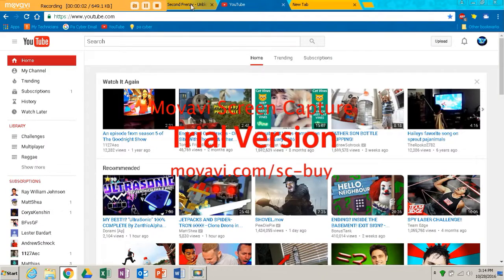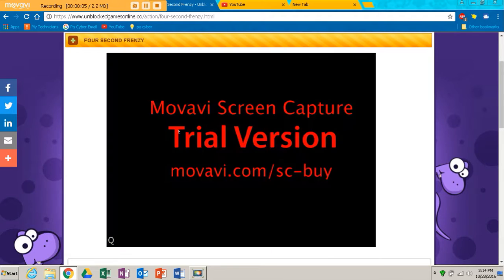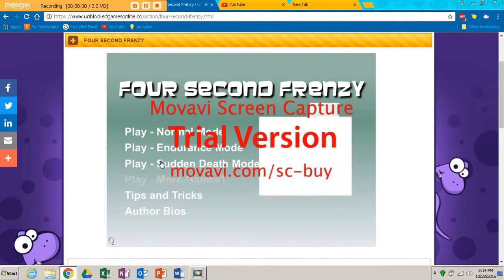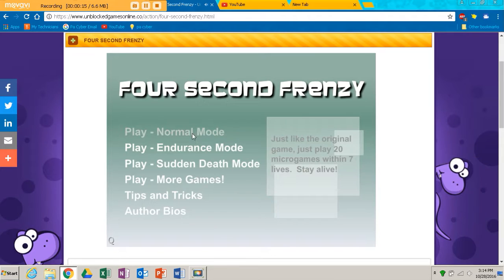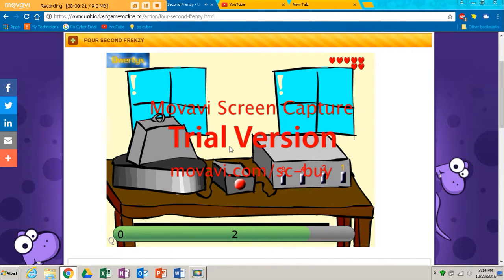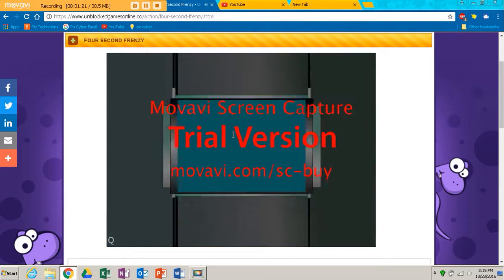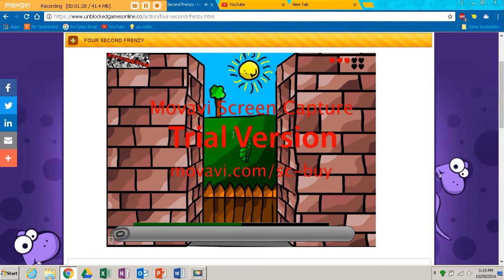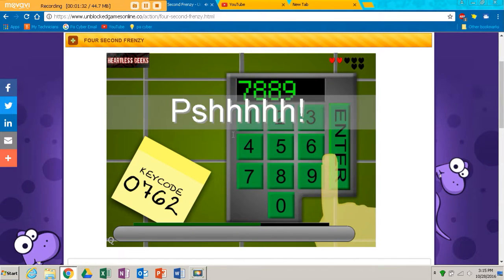2 min 4 sec frenzy